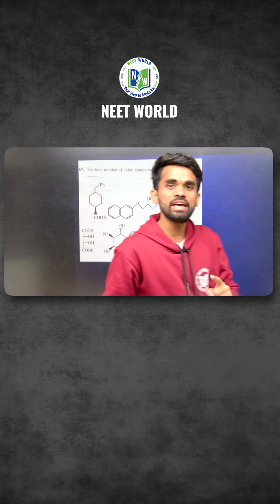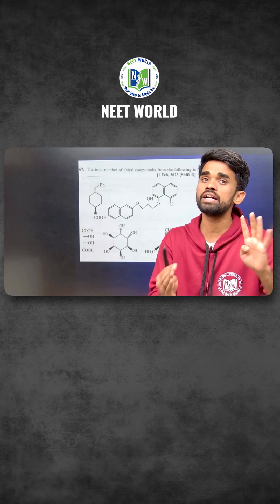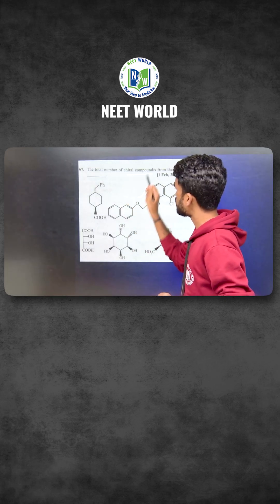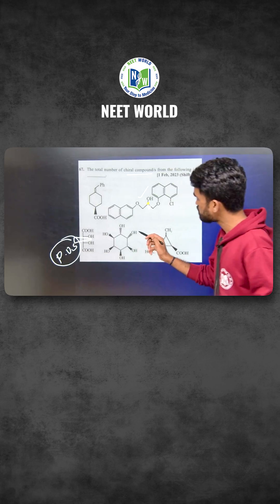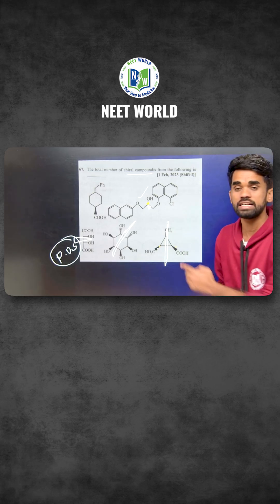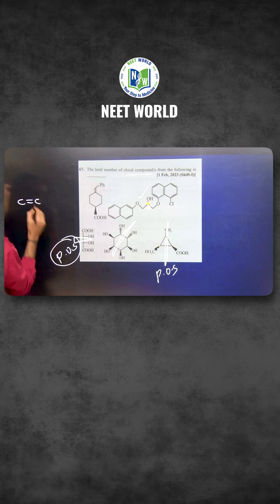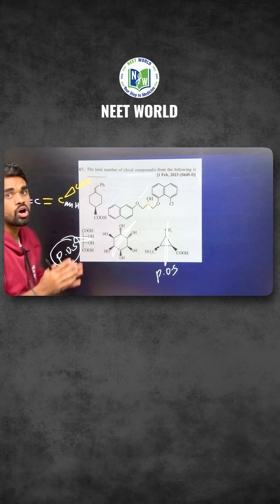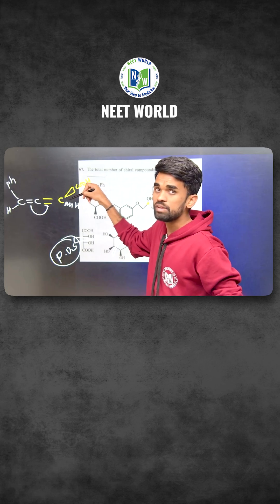Identify Optically Active Compounds in Seconds 🔥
Click On the below links to get 6-Month Complete Study Plan

Confused about optical activity in organic chemistry? 🤔
In this short and powerful lecture, Ajay Sir from NEET World explains how to quickly identify optically active compounds and solve NEET Chemistry questions within seconds!

✅ Concept of chirality and asymmetric carbon

✅ Rules to identify optically active compounds

✅ Tricks to solve NEET, JEE & competitive exam questions

✅ Time-saving shortcuts for exam preparation

👨‍🏫 About Ajay Sir:
Ajay Sir is a passionate Chemistry faculty at NEET World with years of experience in guiding students toward their dream of becoming doctors. Known for his shortcuts, exam hacks, and deep conceptual clarity, he makes Chemistry both simple and scoring.

🏫 About NEET World – Your Step to Medicine:
NEET World is one of the most trusted platforms for NEET preparation, providing students with high-quality lectures, subject-wise tricks, motivational guidance, and exam-oriented strategies. With expert teachers like Ajay Sir, NEET World ensures that every student has a clear path to success in NEET and beyond.

✨ Whether you’re struggling with stereochemistry or looking for quick exam hacks, this lecture will give you the clarity and confidence you need!